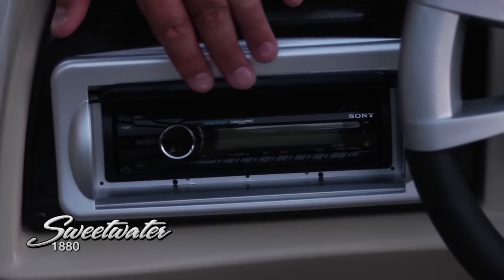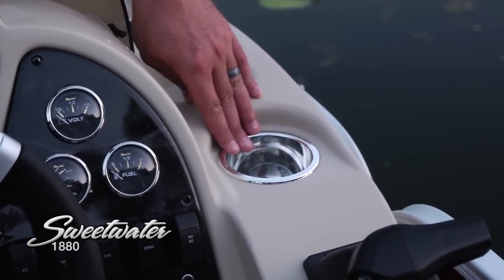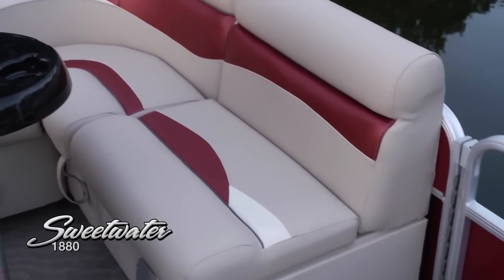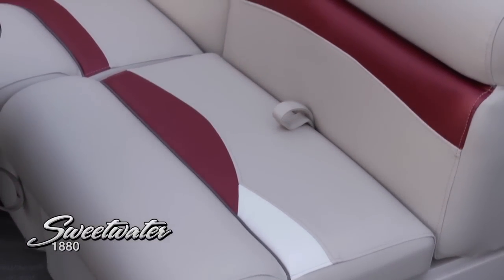Sweetwater 1880 Product Walk-Through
As one of the best-selling pontoons of all time, the Sweetwater 1880 is an incredible value for family boaters. Whether you love to cruise, go tubing or hang out at your favorite sandbar, the 1880 will get you there in comfort and style.